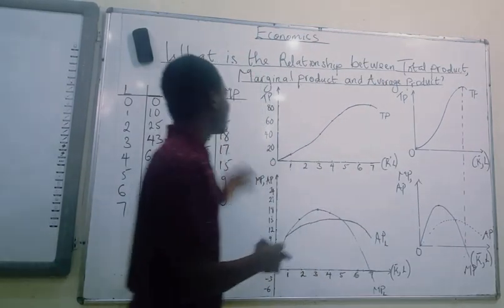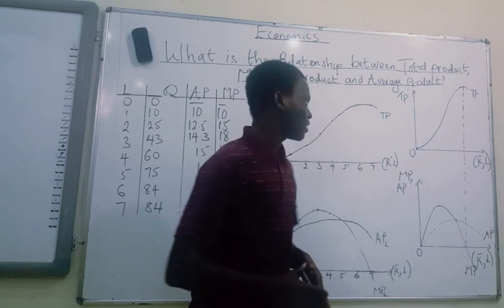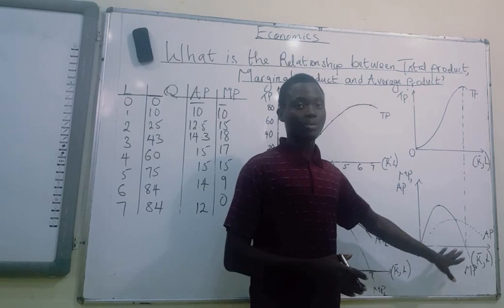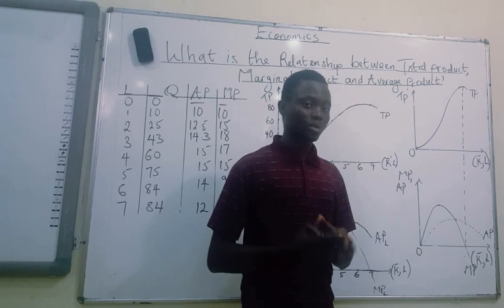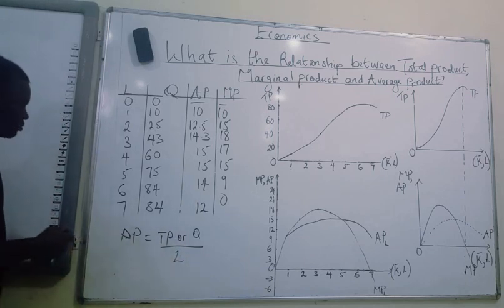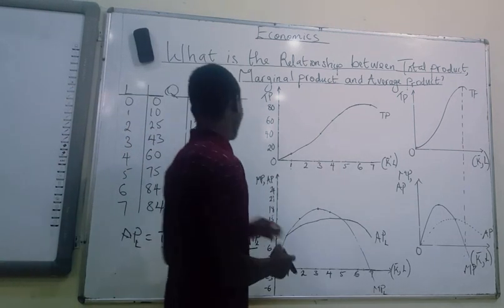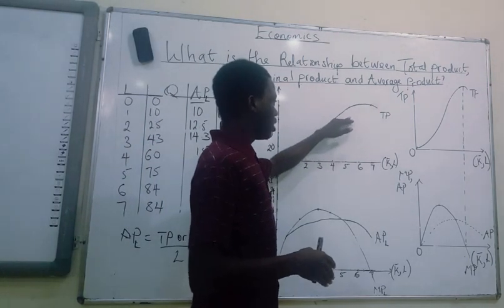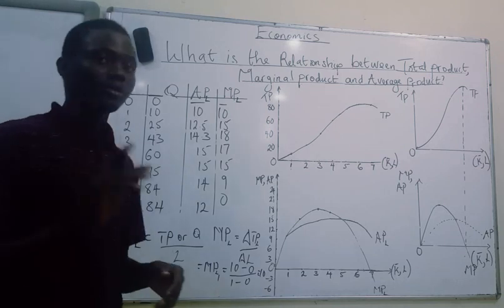Theory of production: What is Total product, Marginal product and Average product?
This class discusses the inter-relationship that exists among TP,  MP and AP and also with the use of graphs.